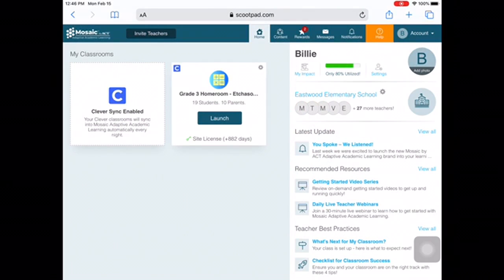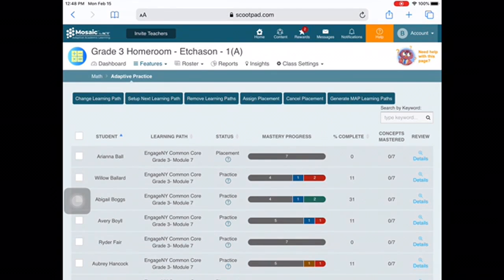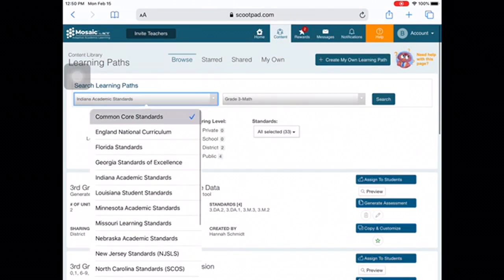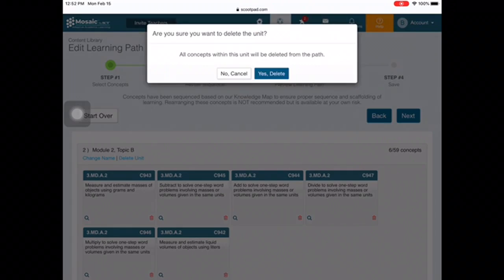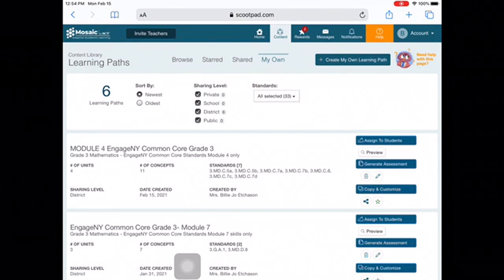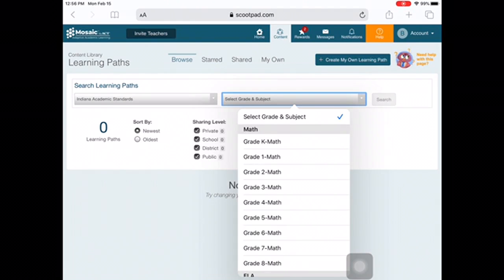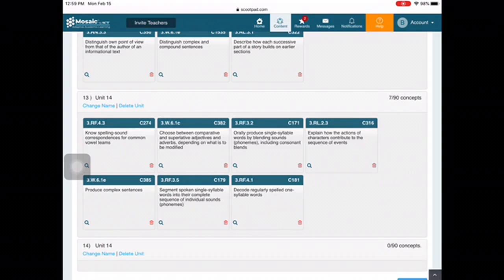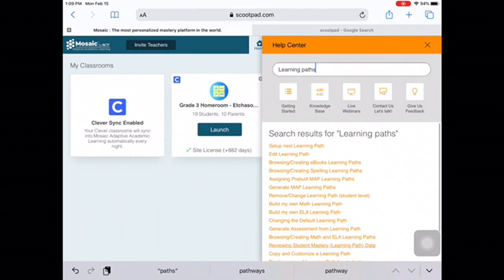ECS 2021 Institute: Creating Unique Learning Paths in ScootPad (Mosaic)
Did you know that you can create a unique learning path that aligns with your curriculum, standards, or skills in the ScootPad/Mosaic platform? Students often encounter frustration when they are given online tasks that have not yet been covered in class. The solution is to create smaller chunks of practice that align with what you are teaching in ELA or math. This video will demonstrate how to search for unique learning paths already created, how to create your own, and how to assign a learning path to your students as well as how to set up the next path!

This video was part of a livestreamed session during the 2021 ECS Institute on March 3, 2021.

Bumper lion image:
"Lion" by Javier Triana from the Noun Project, under an Attribution 3.0 International License,